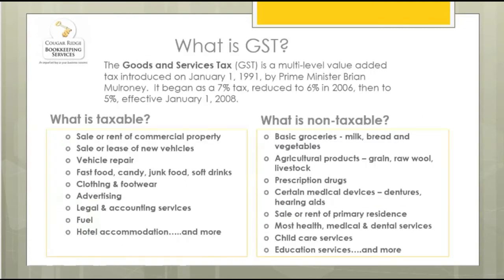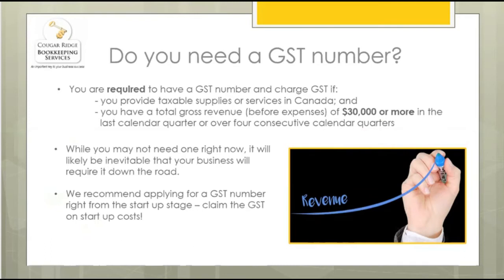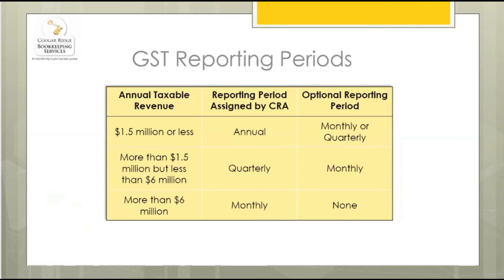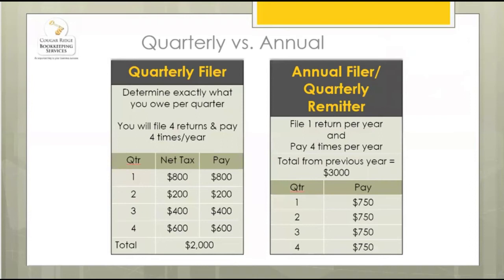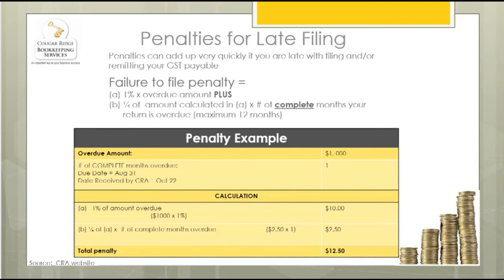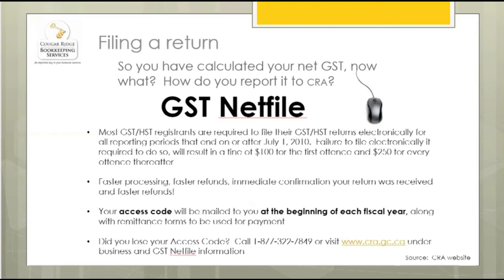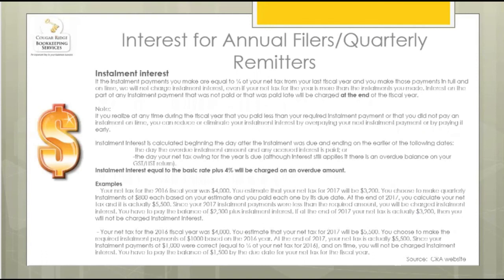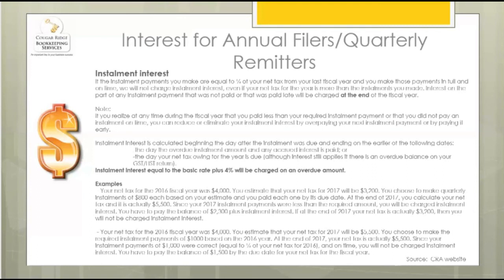WOW! VIP Masterclass GST Basics